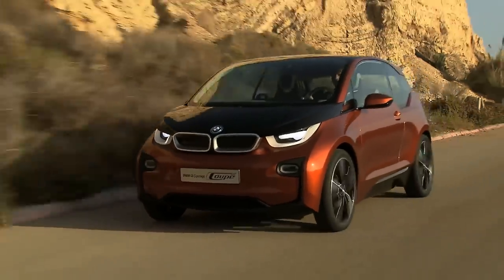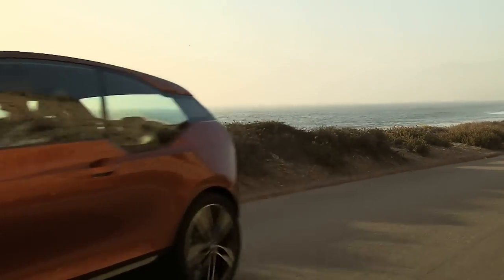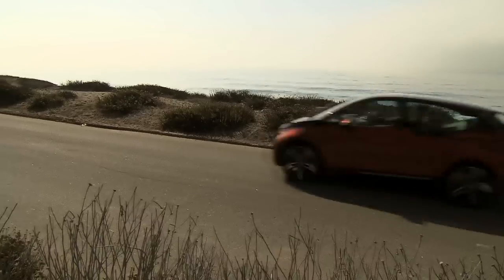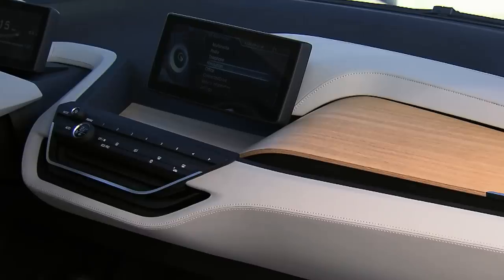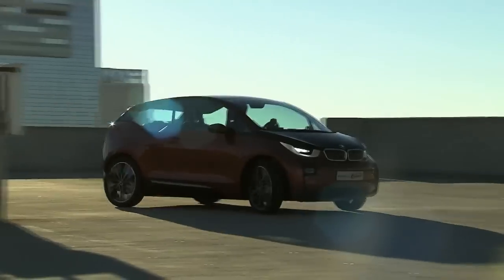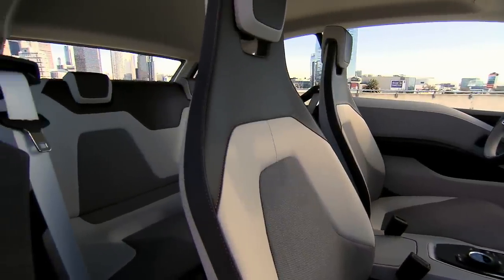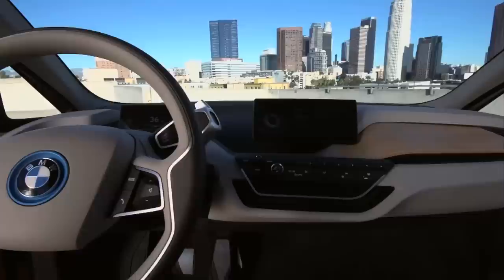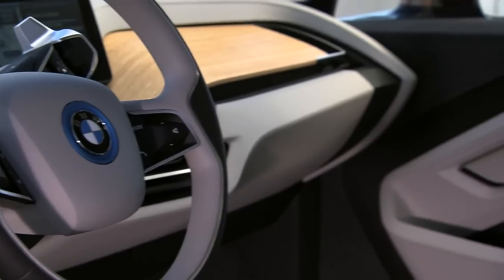BMW i3 2014 In Detail Coupé Electric Car Commercial Carjam TV HD Car TV Show 2013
The BMW i3, previously Mega City Vehicle (MCV), is an urban electric car under development by BMW. The i3 is part of BMW's "Project i" and is being planned as a new brand, BMW i. The BMW i3 is announced and expected to go into mass production in 2013 with deliveries in several world markets by that year end.[2][3][4][5] The i3 concept car was unveiled at the 2011 Frankfurt Motor Show and BMW announced the electric car will have a "REx" range extender option.[2][6] BMW showcased a BMW i3 prototype during the 2012 Summer Olympics in London.[7]

The i3 will be BMW's first zero emissions mass produced vehicle due to its electric powertrain, and BMW also expects to be the first company to launch a volume production vehicle on the market featuring carbon-fiber reinforced plastic to improve the vehicle's energy consumption.[8] Previously expected to be priced in the U.S. at around US$35,000 (€24,500).[9], the BMW i3 will more likely be in the US$43,000 - US$50,000 (€35,000 - €40,000) range according to an unnamed source close to BMW.
The i3 roll out is scheduled for late 2013 and planned to include major cities around the world, including those in the United States, France, Germany and the United Kingdom, where the Mini E demonstration programs took place.

United States

The 2013 market launch in the U.S. is scheduled to include Los Angeles, San Francisco, Sacramento, San Diego, and New York City, plus the suburban areas of New Jersey and Connecticut.
The i3 will feature four doors and seating for four occupants with dimensions being slightly larger than the MINI Cooper and BMW 1 Series but smaller than the BMW 3 Series. The i3 will be powered by a newly developed powertrain consisting of a 134 horsepower electric motor running on lithium-ion batteries and driving the rear axle.[7] BMW is aiming to achieve a range of 160 km (100 mi) range, the same range that was expected for the BMW ActiveE, but in order to reduce weight with a battery capacity of 16 kWh instead of the ActiveE's 30 kWh.[3] A range extended version that functions similarly to the Chevrolet Volt is also being considered by BMW.

A milestone in the history of the BMW Group: The world premiere of the electrically powered concepts BMW i3 and BMW i8. A first look at these models, which will go into production in 2013 and 2014.

The BMW Group showcases its visions of future mobility in the shape of the BMW i3 Concept and BMW i8 Concept studies. Unveiled for the first time, these concept vehicles provide a glimpse of the first electrically powered production cars from the new BMW i sub-brand, due to be launched as the BMW i3 in 2013 and the BMW i8 in 2014. With its zero-emission electric drive and a range of approximately 150 kilometres, the BMW i3 Concept has been specifically developed for use in an urban environment, its dynamic 125 kW electric motor and rear-wheel drive ensuring BMW-style dynamic handling. The BMW i8 Concept goes from 0 to 100 km/h in less than five seconds and boasts fuel consumption of under three litres per 100 km. Its plug-in hybrid drive with a system output of 260 kW allows a range of up to 35 kilometres in electric mode -- sufficient for most everyday journeys. For more dynamic driving or out-of-town routes, a high-performance three cylinder petrol engine also comes into play.